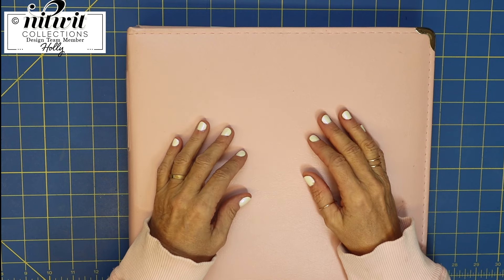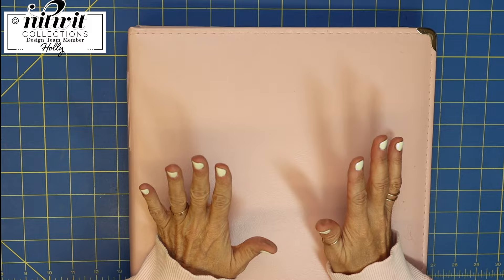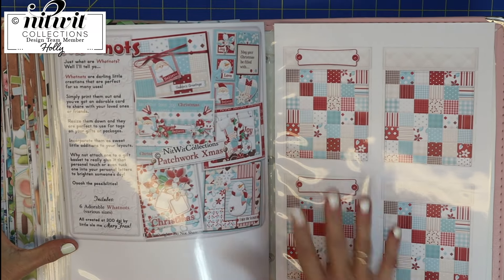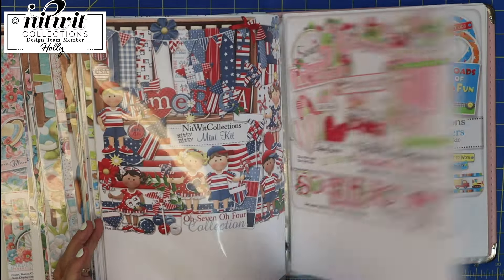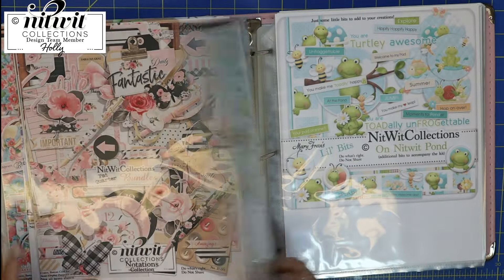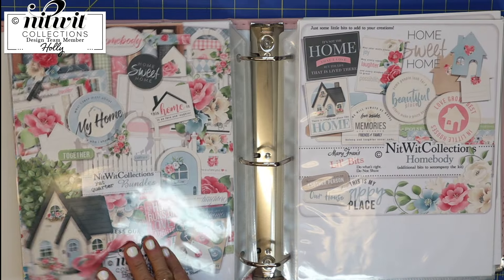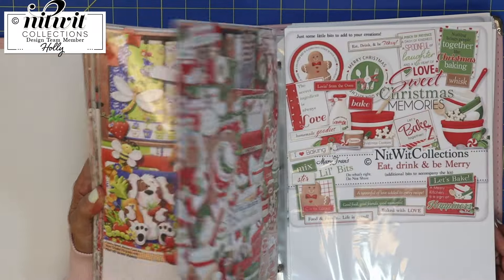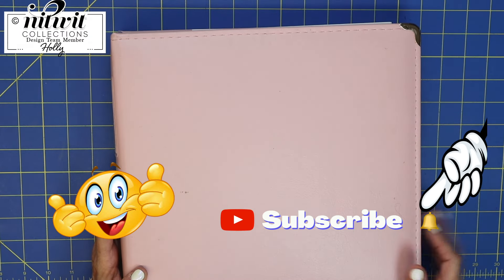Do You Need Some Inspiration to Start Crafting? Look Inside.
Hi crafty friends. Have you ever been in a crafting slump, and you just can't seem to figure out what to make? In this video I wanted to share with you one way that I get inspired and find new ideas for my crafts. As you all know...I love Nitwit Collections. Take a look at my Nitwits "album of love".
Happy Crafting
Holly
Xoxo